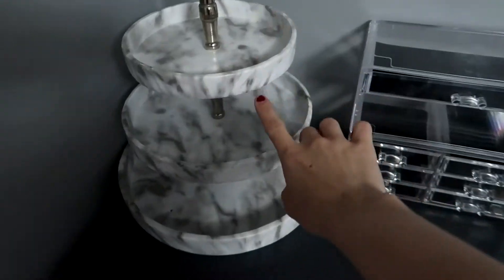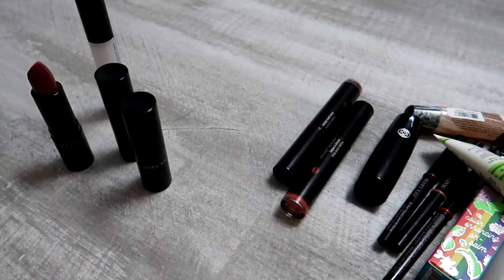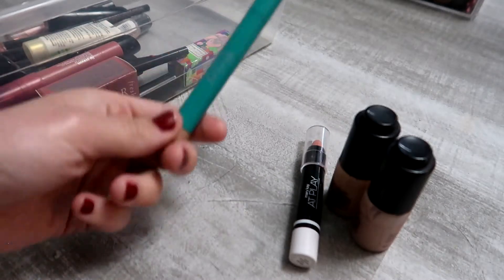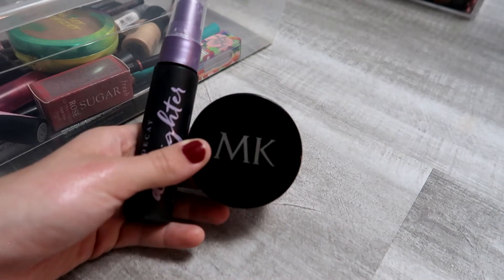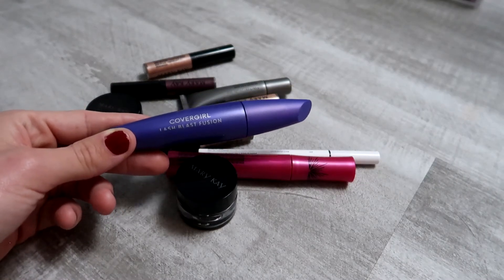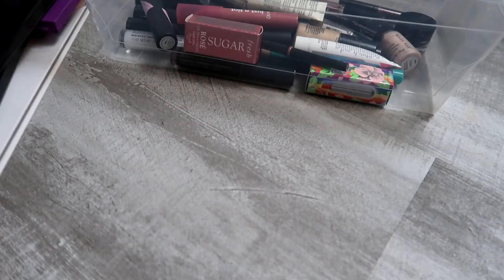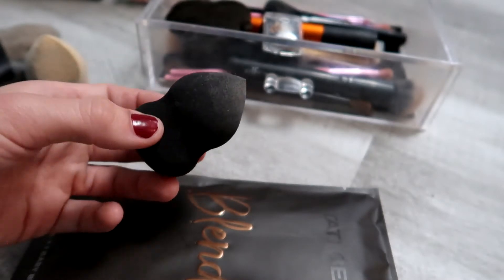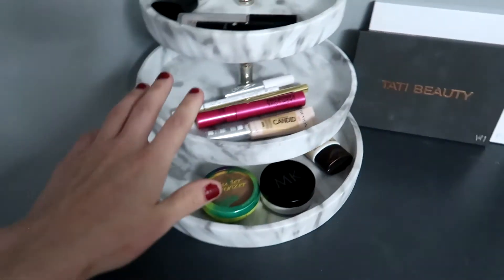MAKEUP ORGANIZATION + DECLUTTER! Minimal Makeup Collection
Today I will be reorganizing my makeup and decluttering a few items I no longer need. I am trying to have a more minimal collection where I can use and love all the makeup I own.

Amazon
Fanola No Yellow Shampoo
Fanola No Yellow Mask
Fanola Nutri Care Conditioner
Nutri Care Shampoo